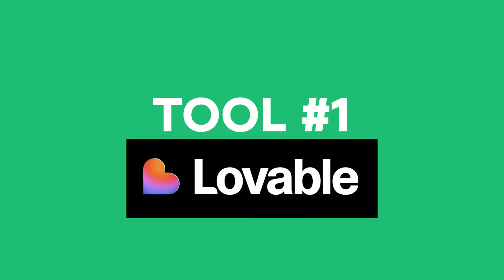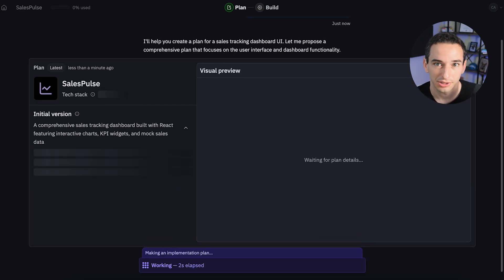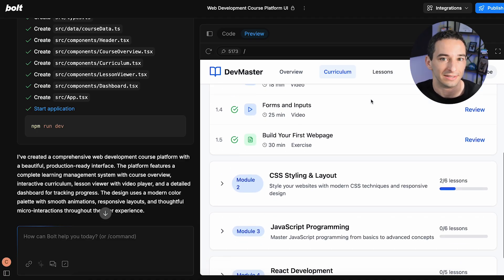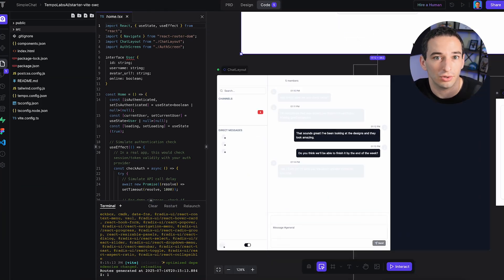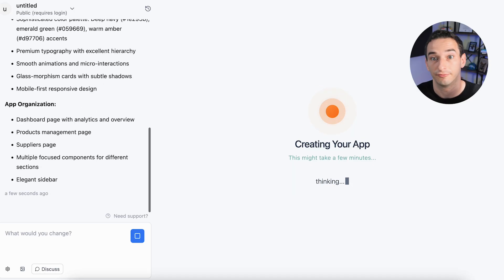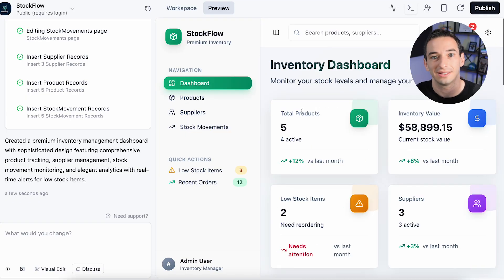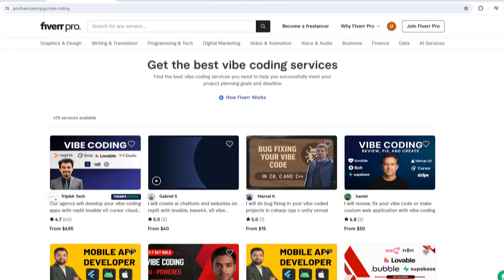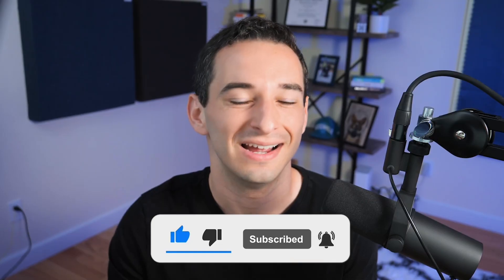BEST Vibe Coding Platforms That Will Change How You Code Forever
Looking for the best vibe coding platforms in 2025? In this video, @ConnerArdman  is rounding up the top AI-powered tools that make coding faster and smoother.
The intersection of you, and getting it done. Instantly connect with thousands of freelancers at fiverr.com